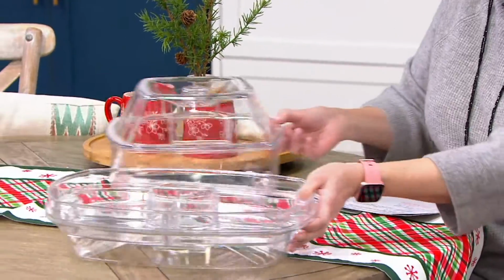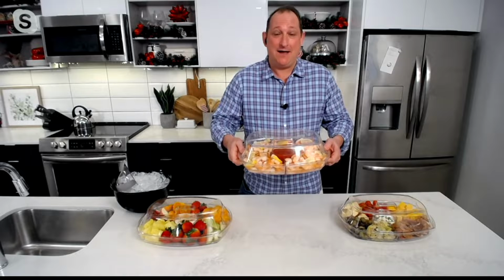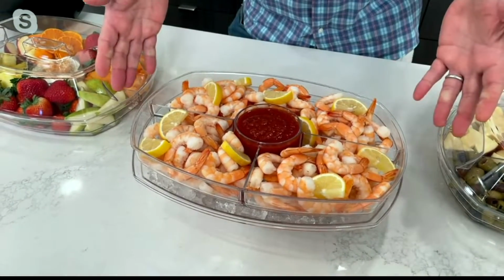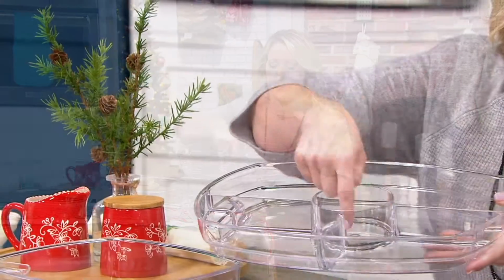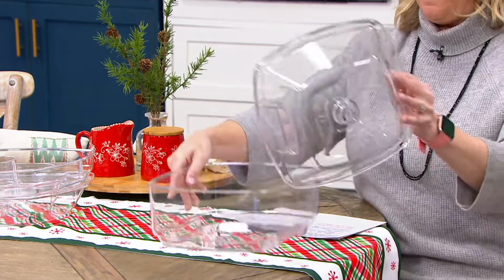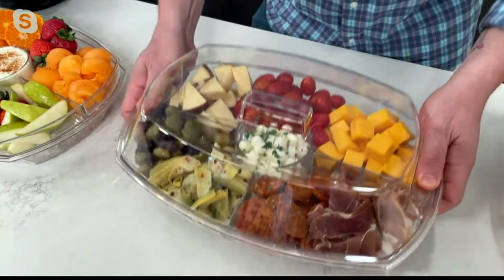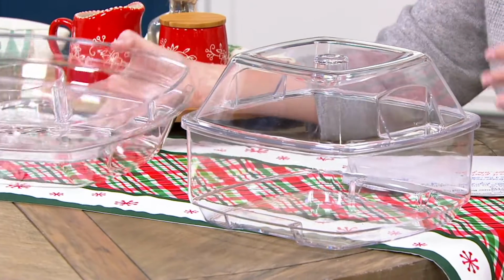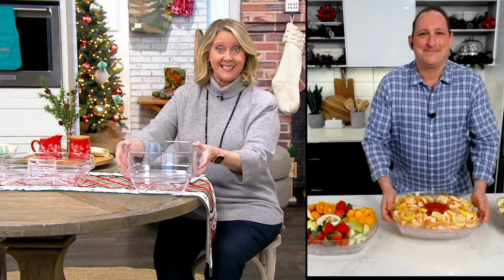Salad or Appetizer Bowl On Ice with Dual Purpose Flip Lid on QVC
Salad or Appetizer Bowl On Ice with Dual Purpose Flip Lid